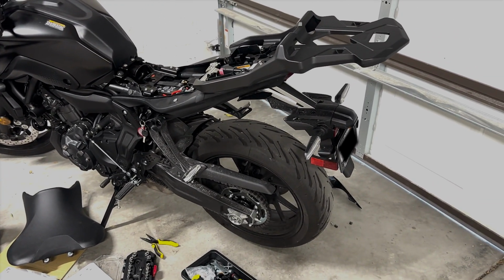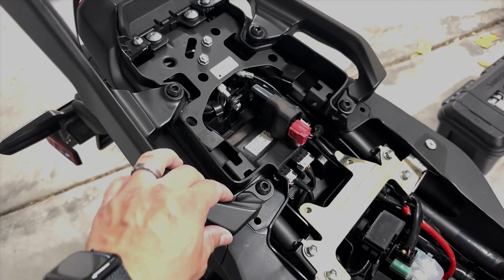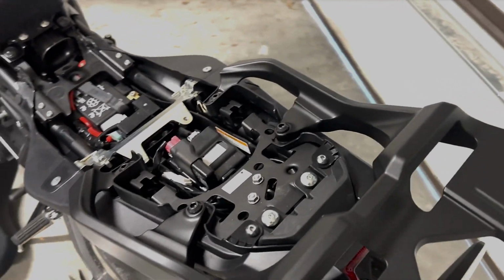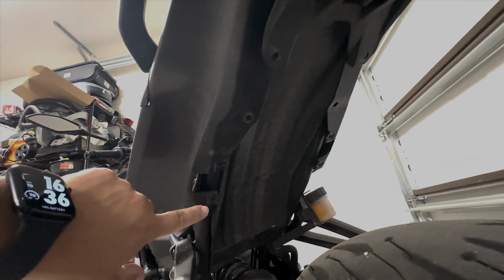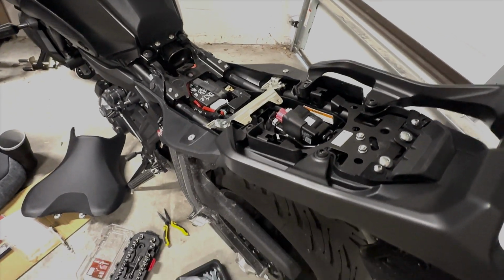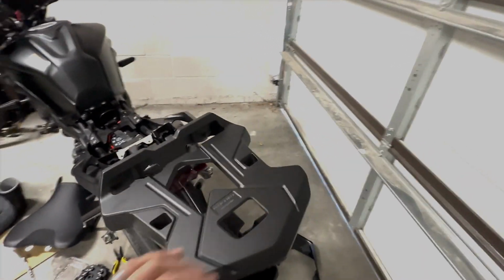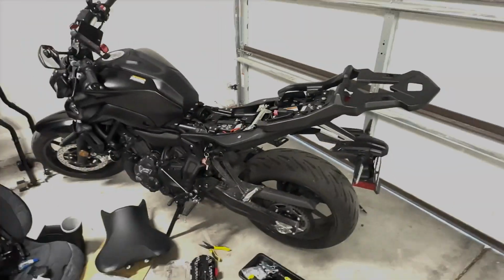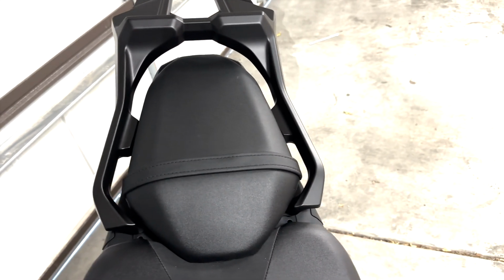2024 Yamaha MT 07 - Rear rack mount SKU B4C-F48D0-V0-00 from Yamaha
A short video show casing the installation of part SKU B4C-F48D0-V0-00 Rear rack for Yamaha 2024 MT 07

tools needed:
Torque wrench
difficulty :
medium. not too hard. follow instructions

pdf guide : you can find it in the Revzilla link under Installation.

storages
34L - $249.99